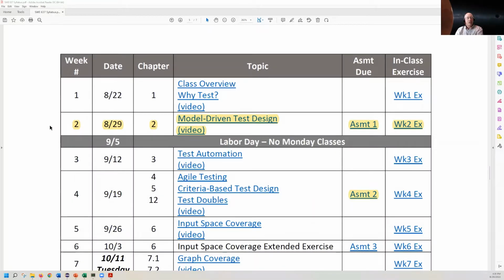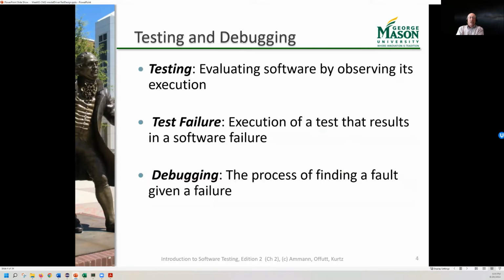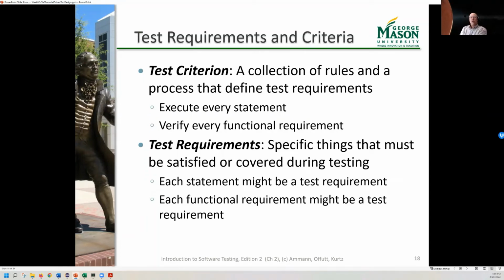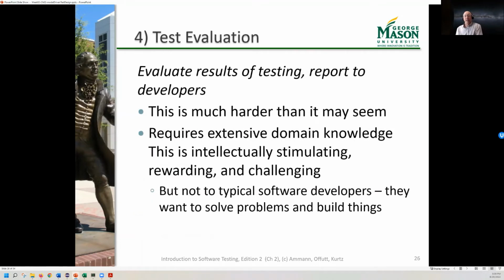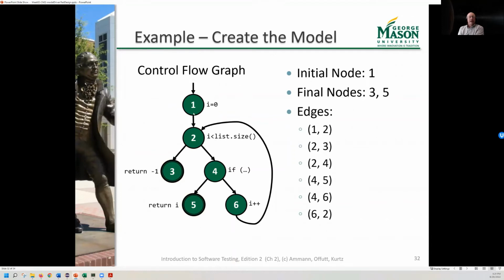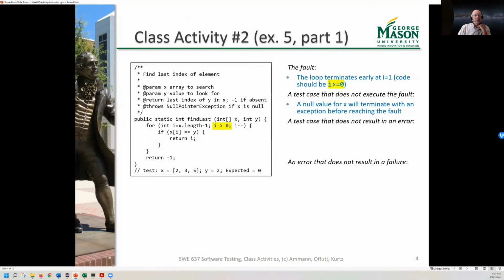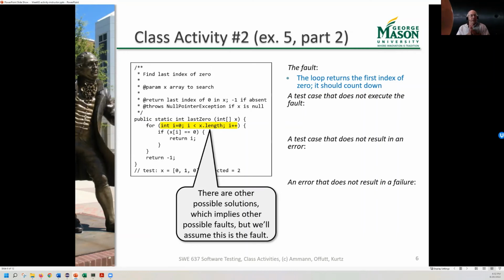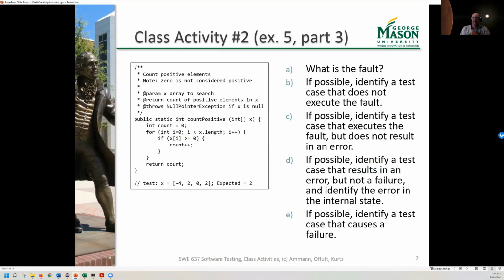GMU SWE637 Fall 2022 Week 2 final